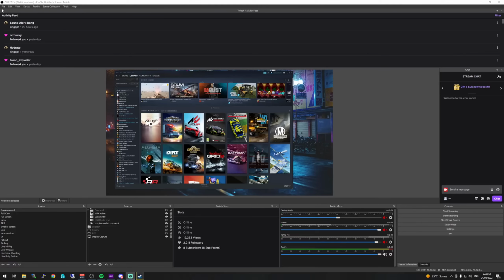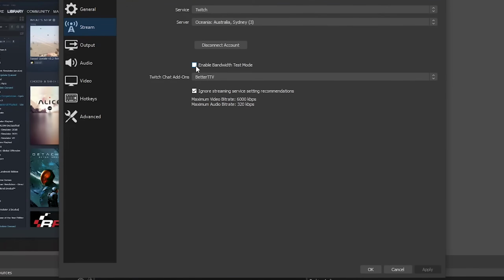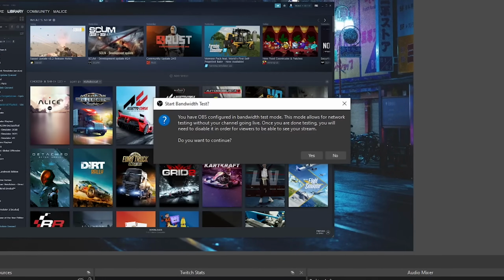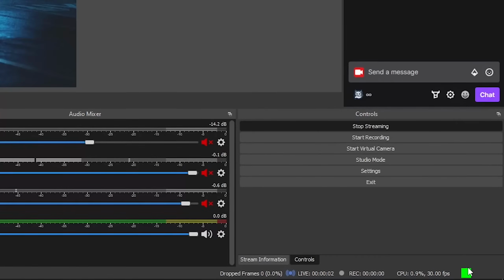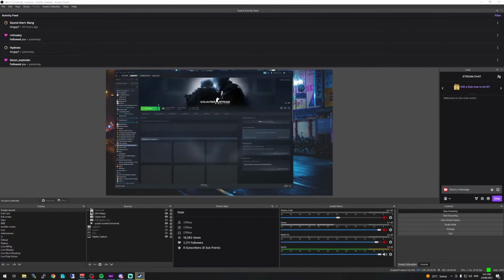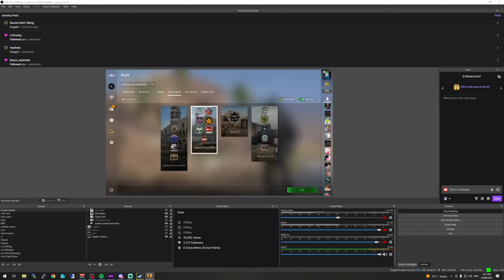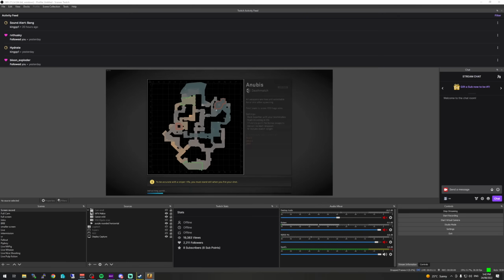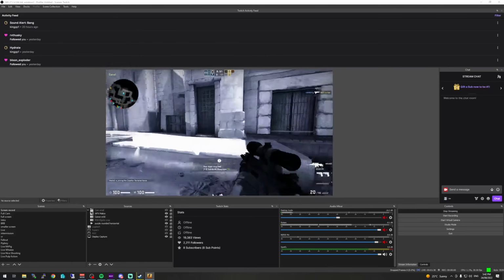HOW TO: Test Your Twitch Stream Quality In OBS Before You Go Live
High demands on your home network or Internet Service Provider could be the cause of you stream having poor quality. We all know that to modify the output setting on your stream means ending your stream and loosing viewers. In this video, I will show you one of the new features in OBS that will help you identify these issues before you go live.

My wish list of goodies for my camera, studio and me.